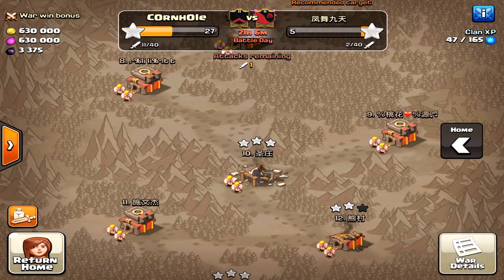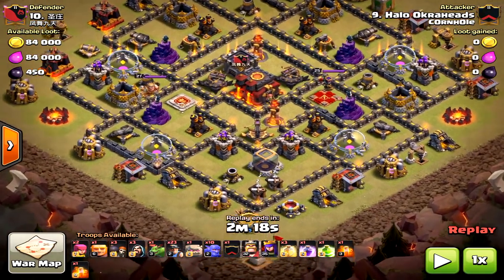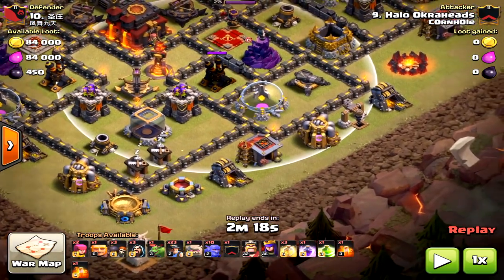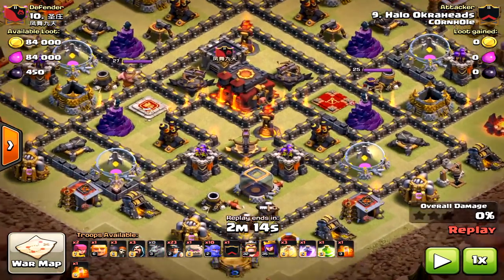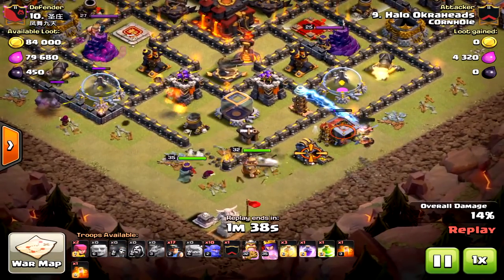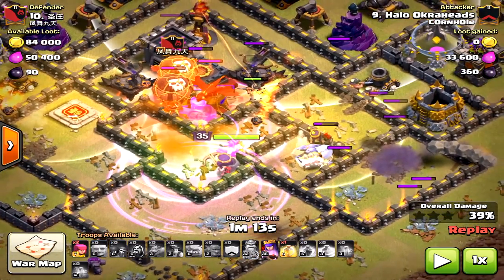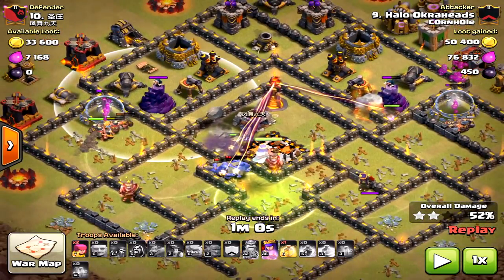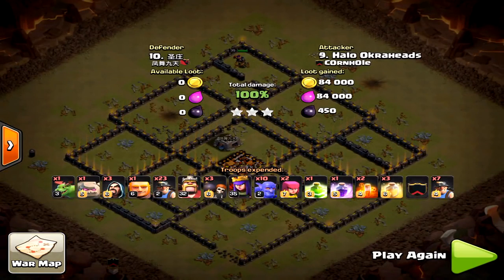Bowlers and Miners TH10 3 Star | Boner TH10 | Pre-Update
An Attack strategy Pre-update. It still can work but the success rate is even lower. Look to using Valks and hogs or just getting the 2 star at TH10.

Woo hoo,
Halo Okraheads